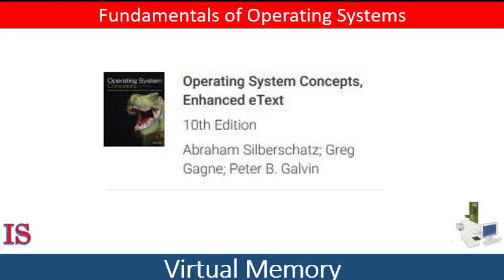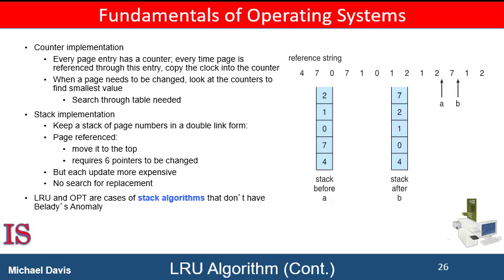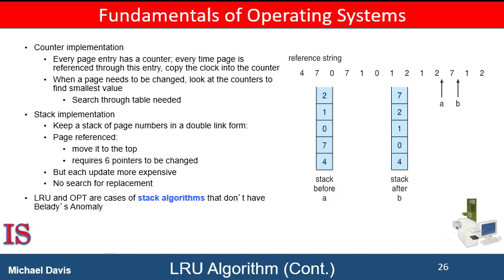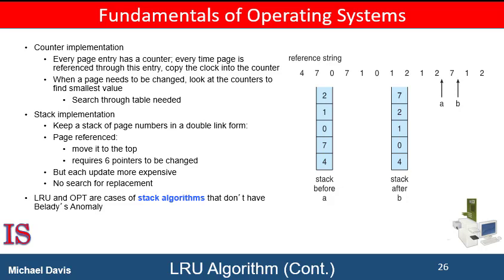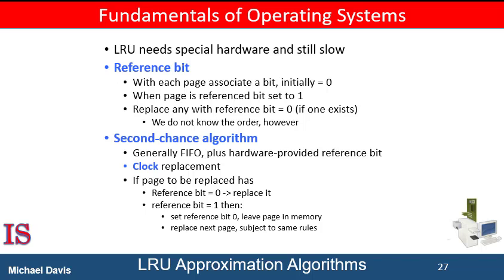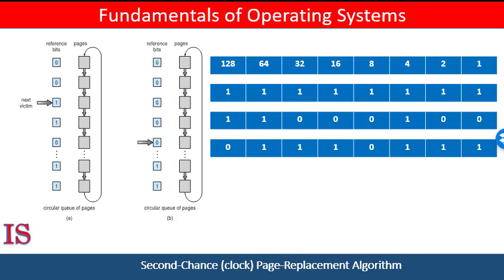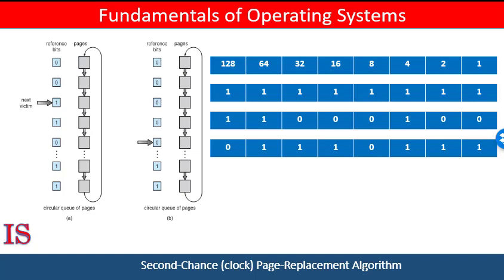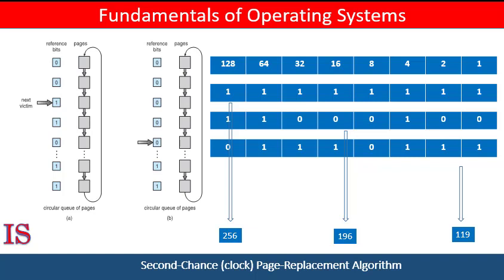M4U10L5 Least Recently Used Page Replacement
Operating System course based on the textbook Operating System Concepts 10th edition by Silbershatz, Gagne & Galvin published by Wiley Publishing